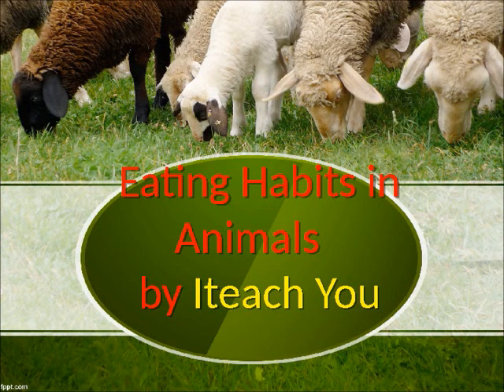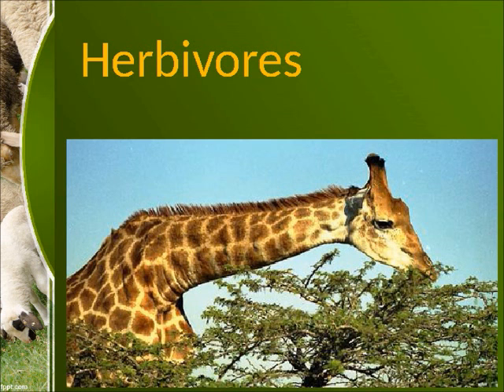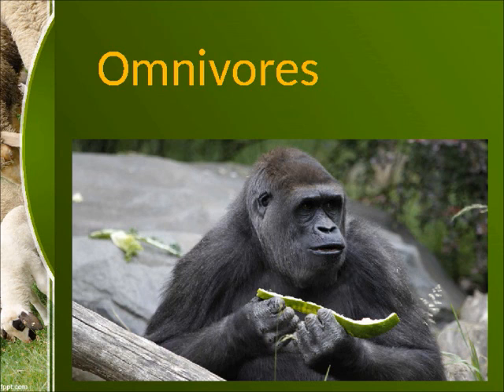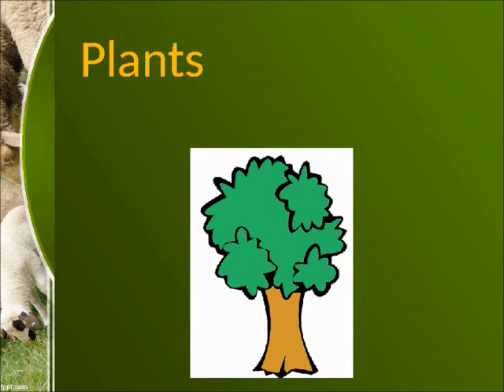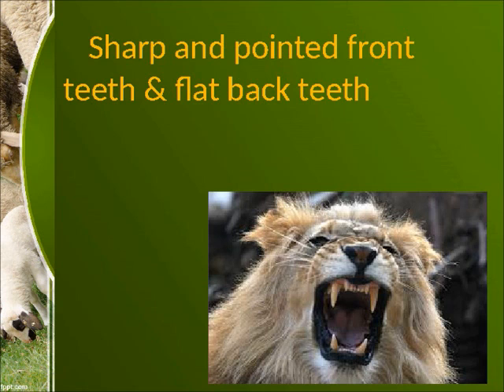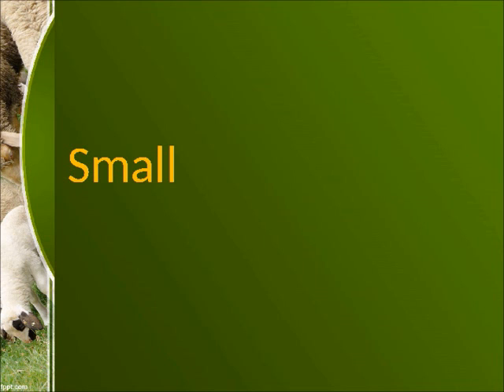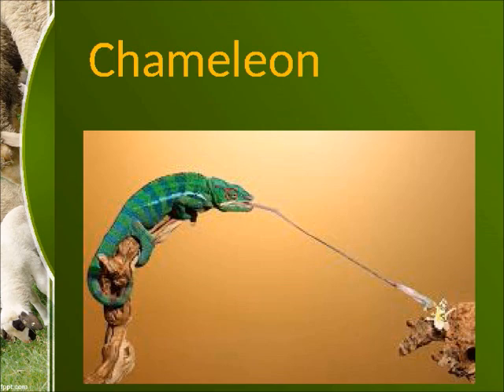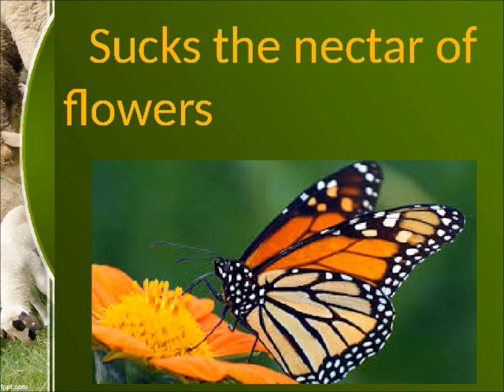Eating habits in Animals-Class3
This video describes about eating habits in animals.What is herbivores? What is Carnivores? and What is Omnivores? Examples of herbivores,Carnivores and omnivores are given.What is food chain? Example of food chain.How is the teeth of herbivores and carnivores?Do animals swallow other animals?How does insect sucks our blood or nectar from flowers?